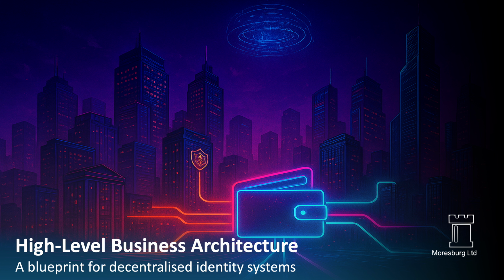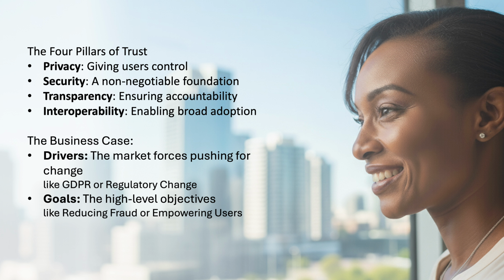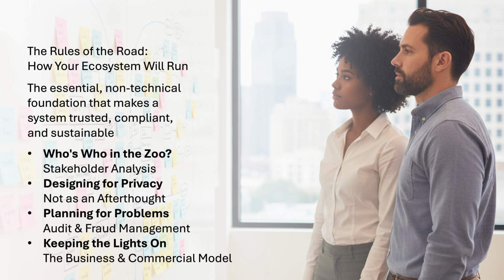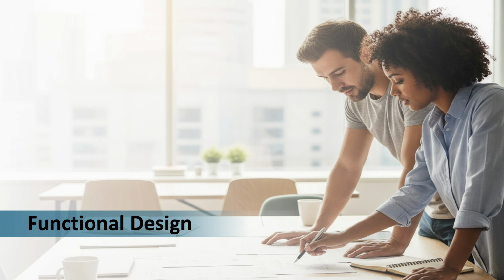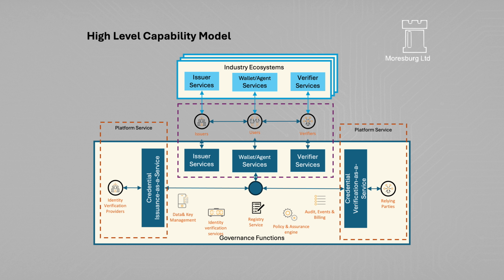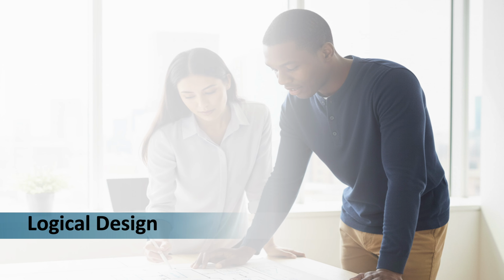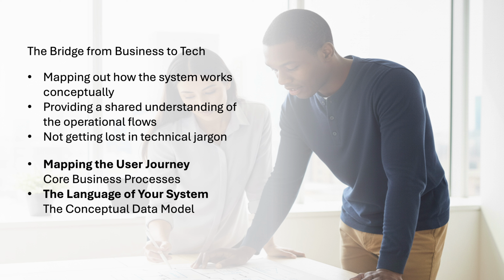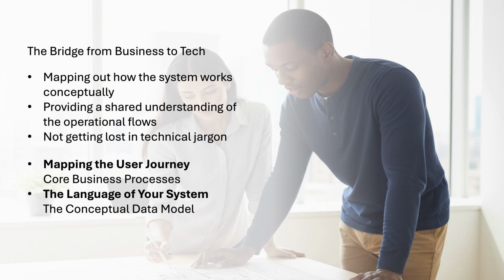Beyond the Hype: The Blueprint for Business Architecture in Decentralised Identity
In this video, we break down the High-Level Business Architecture Blueprint, a proven guide based on the Moresburg Model that will help you design a system that's not just functional, but trusted, compliant, and set up for long-term success. We'll show you how to move from a technical idea to a clear, well-reasoned business architecture that gets stakeholders excited and delivers real value.

IN THIS VIDEO, YOU'LL LEARN:
► (0:00) Section 1: The Executive Summary - Why you must start with a powerful, concise overview that answers the big questions. We'll cover the four foundational principles your system needs to succeed: Privacy, Security, Transparency, and Interoperability.
► (7:00) Section 2: The Operational Framework - The Rules of the Road Discover the non-technical essentials for building a resilient and viable ecosystem. This includes a deep dive into stakeholder analysis, privacy controls, fraud management, and creating a sustainable business model that works.
► (12:00) Section 3: The Functional Design - What It Actually Does Define your system's core capabilities from a business perspective. We'll map out the key actions for Issuers, Holders, and Verifiers and look at critical features like credential formats, key management, and identity verification.
► (18:30) Section 4: The Logical Design - Bridging Business and Tech Learn how to create a conceptual blueprint of your system's workflow. We'll cover how to map core business processes and define the essential data model (DIDs, VCs, VPs) that everyone can understand.
► (21:00) Section 5: The Success Factors - Measuring What Matters How will you know if you've actually succeeded? We'll show you how to choose meaningful metrics that are directly linked to your business goals, so you can demonstrate real value and drive adoption.